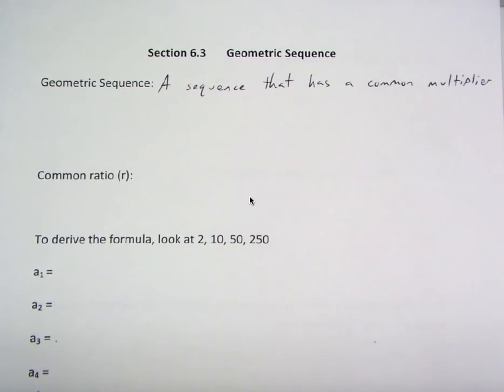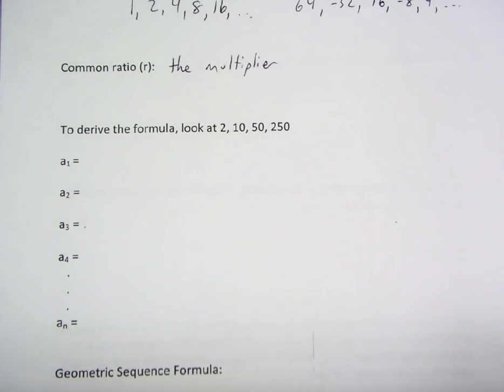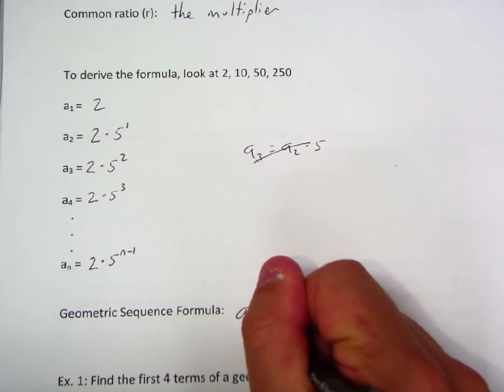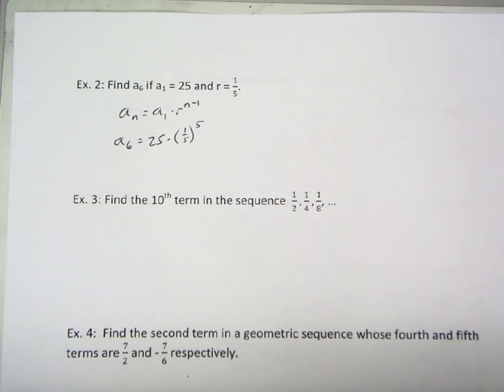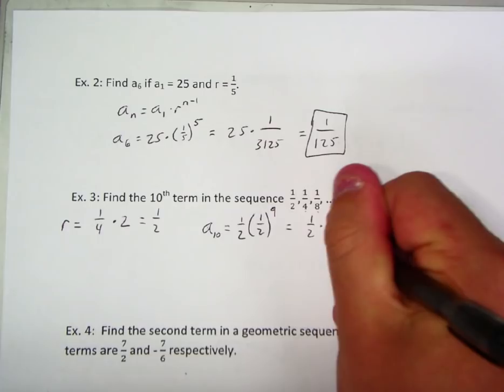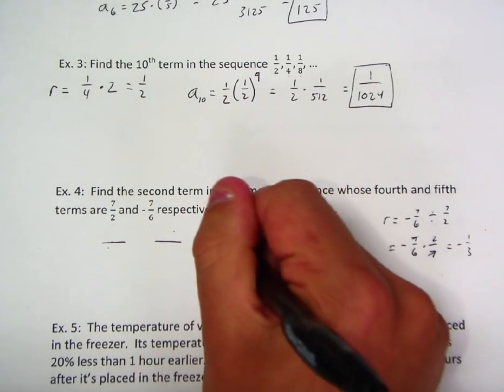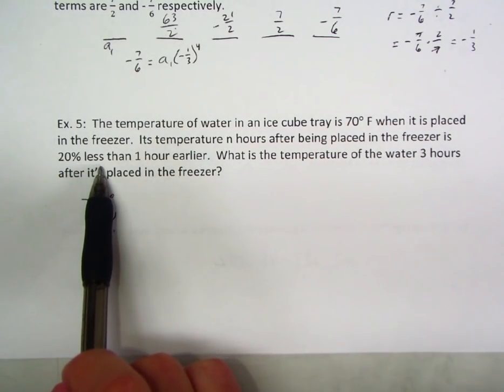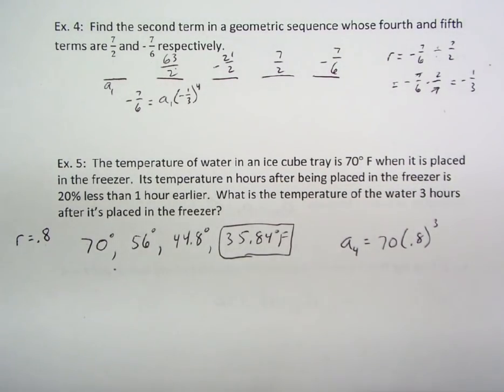6 3 Geometric Sequences